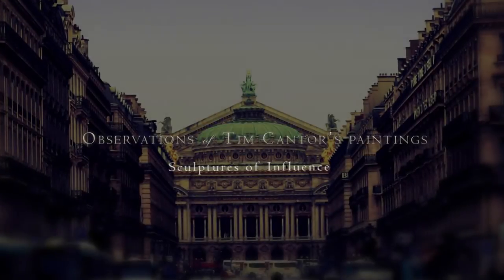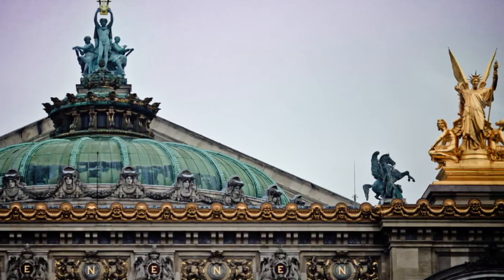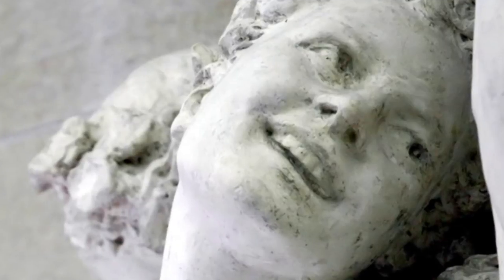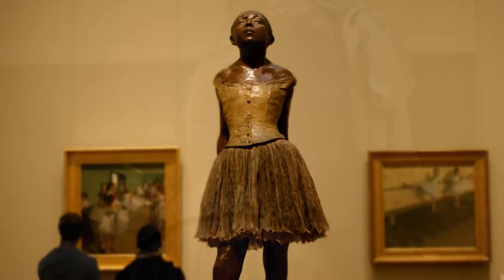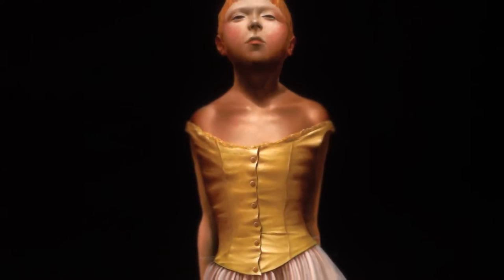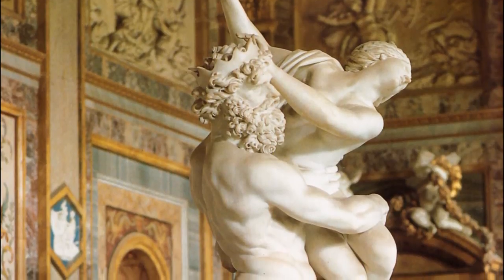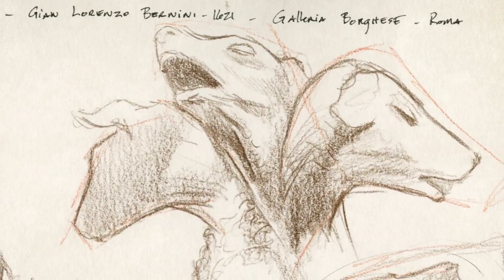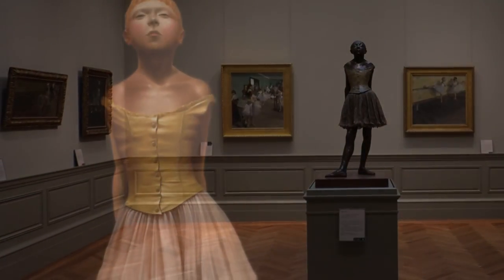Sculptures of Influence | Observations of Tim Cantor's Paintings (part seven)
This film presents a fascinating look into the unique way historical sculpture has played a role within three specific Tim Cantor paintings.  We are offered a glimpse into a form of inspiration that draws upon methods unusual to the artist's familiar ways of imagining new compositions.  The effect brings to light three breathtaking manifestations in which the past makes its way into a living painter's works.